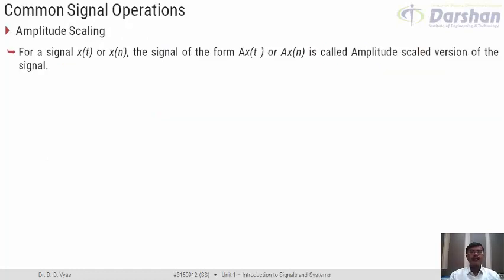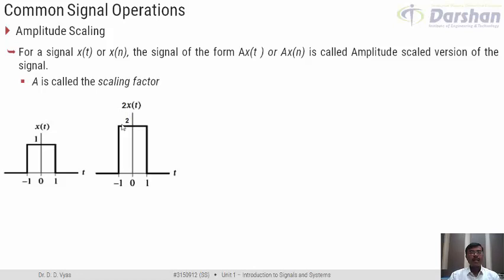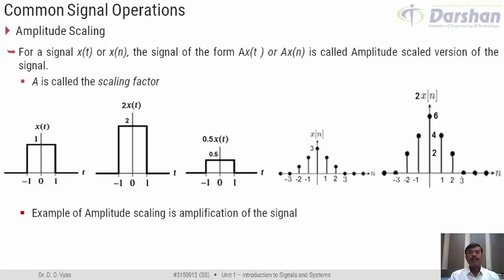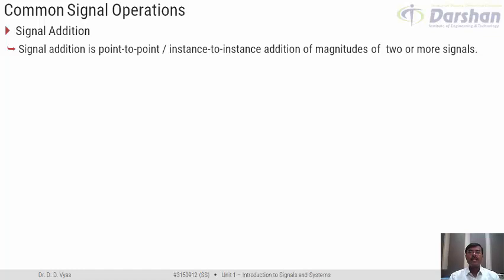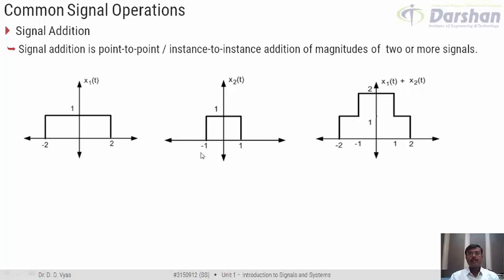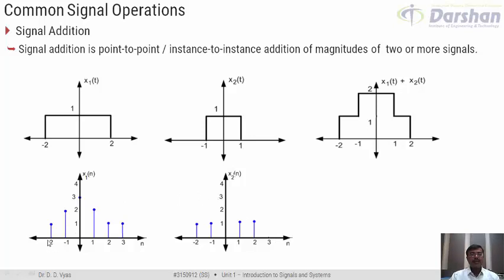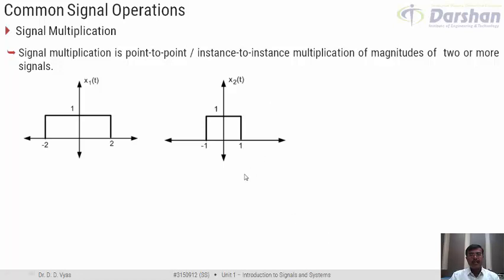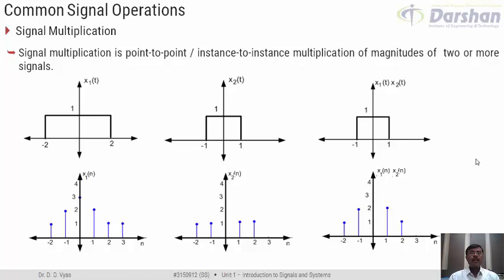3150912_SS_Lecture 14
Topic: Common Signal Operations - Part 3
GTU BE Sem 5, Electrical Engineering
Department of Electrical Engineering
Darshan Institute of Engineering & Technology, Rajkot